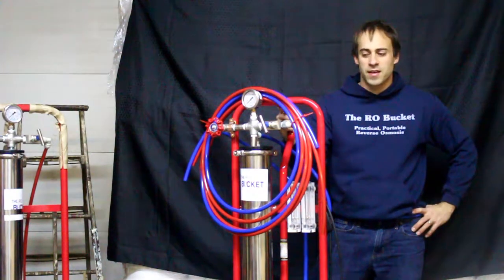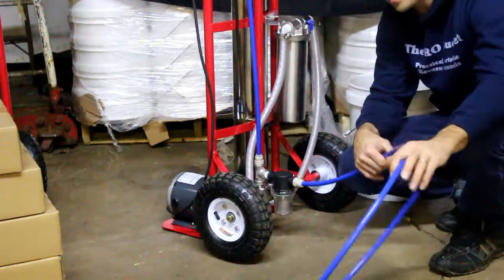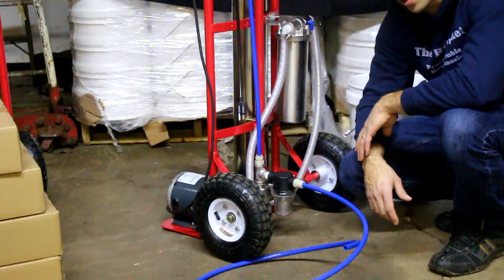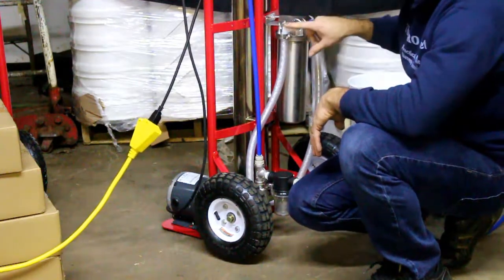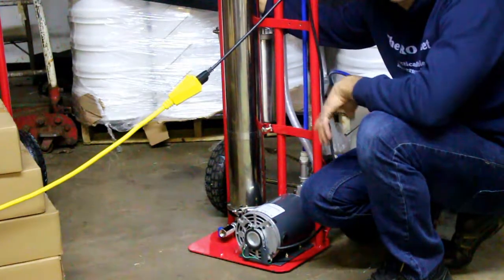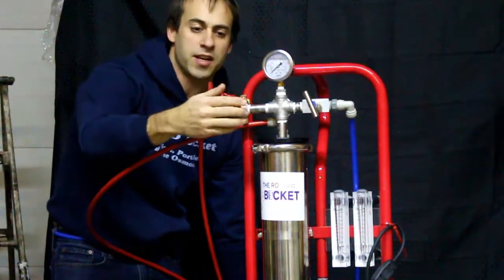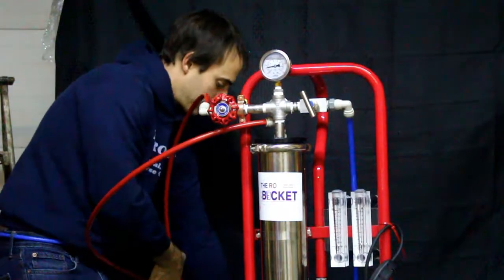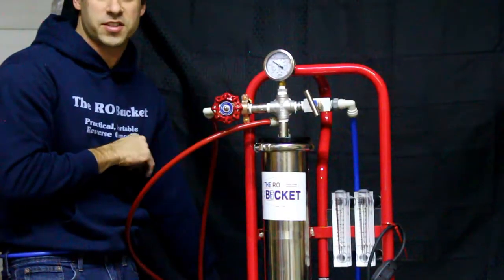RO Bucket - Single Post Operation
Description of operation of our new Single Post Maple Reverse Osmosis System.